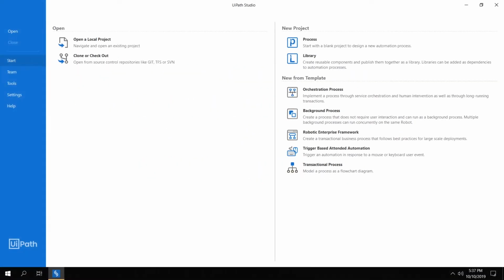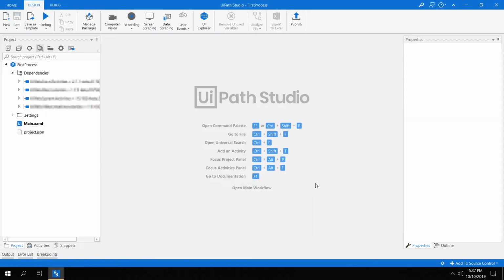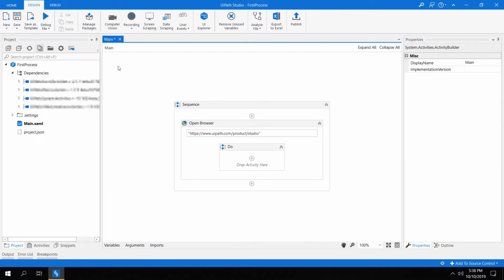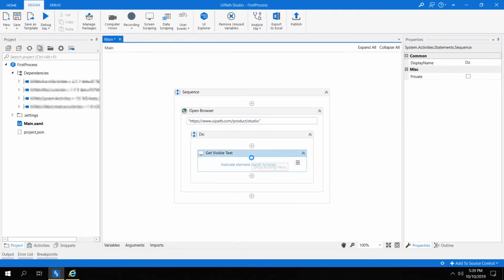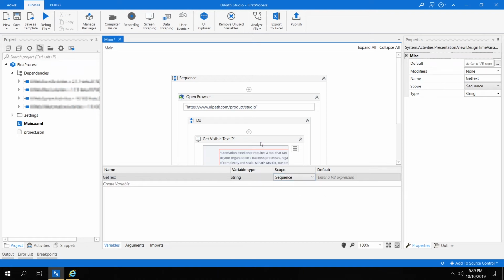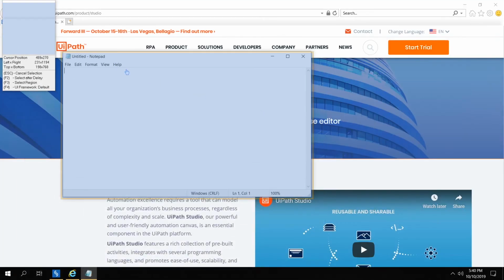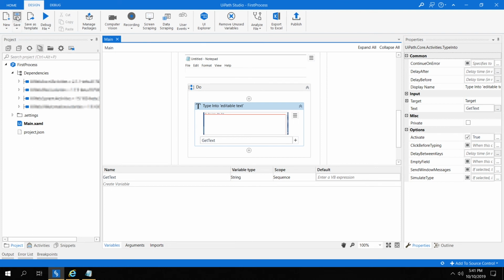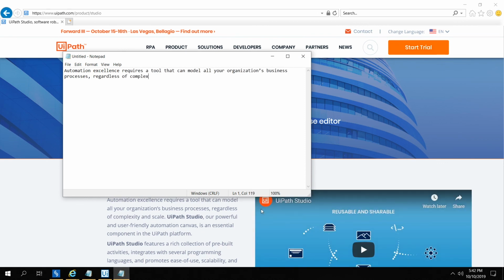Creating a Basic Process in UiPath Studio - RPA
You can build your own robot quicker than you say: “If you hate it, automate it!”. Watch UiPath Studio in action and learn to create a basic automation.